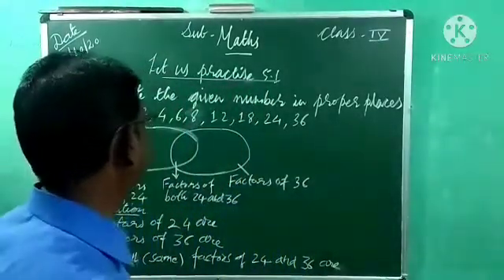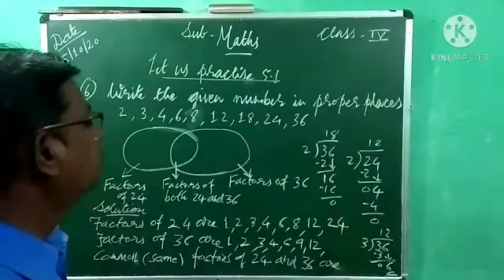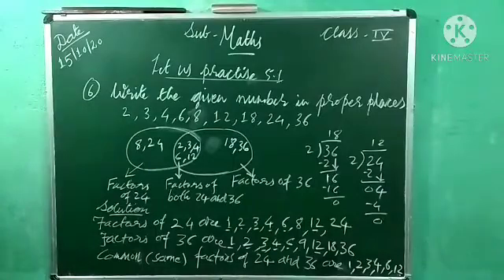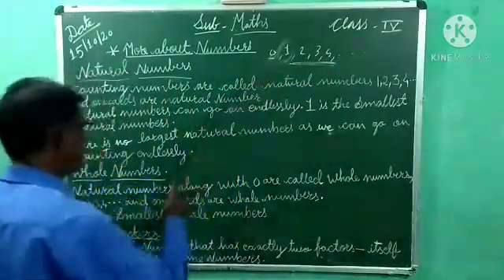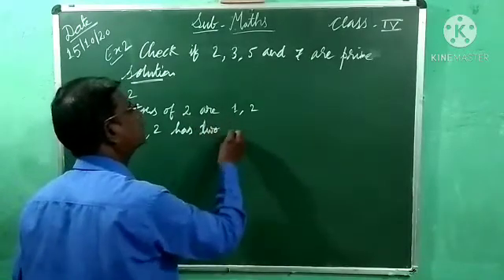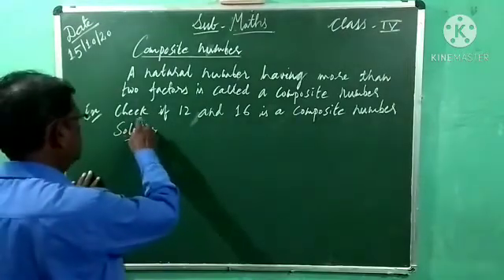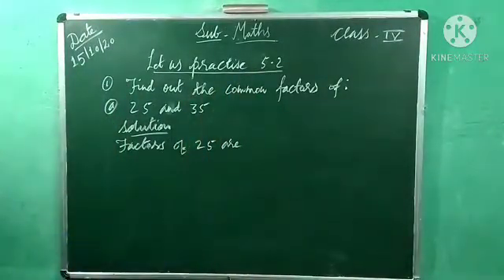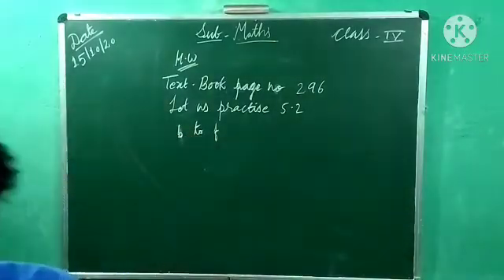Class 4 {Lesson 5 Part 2}